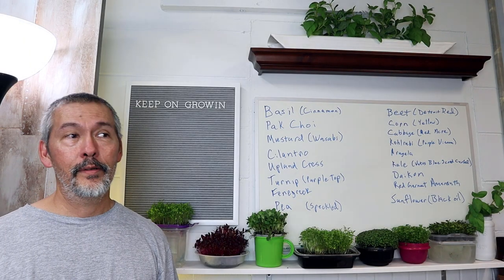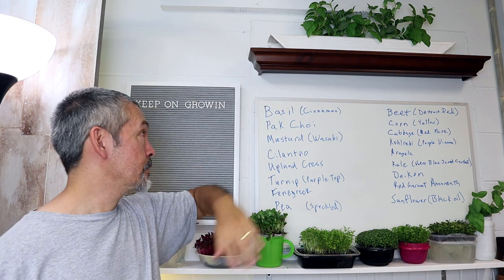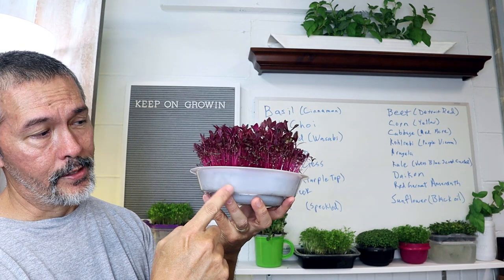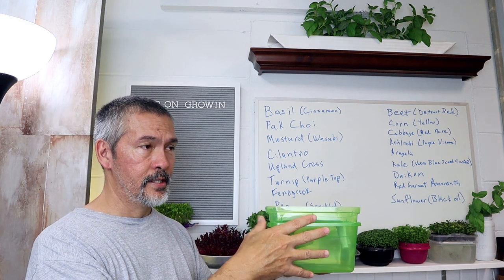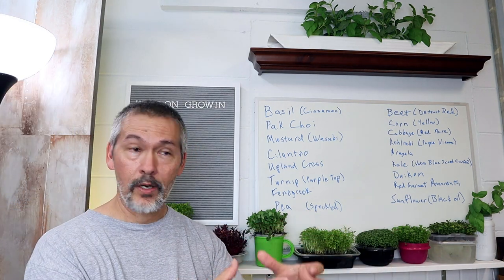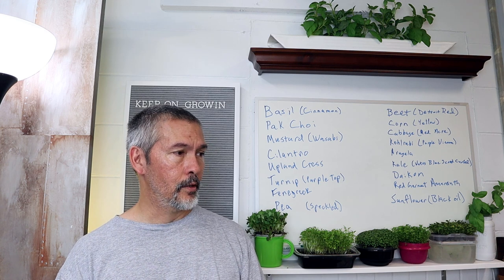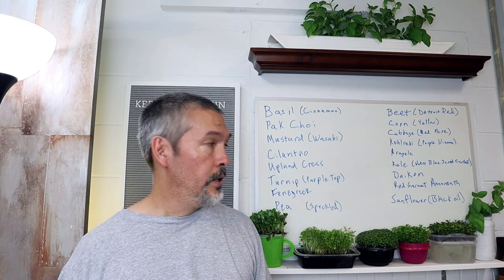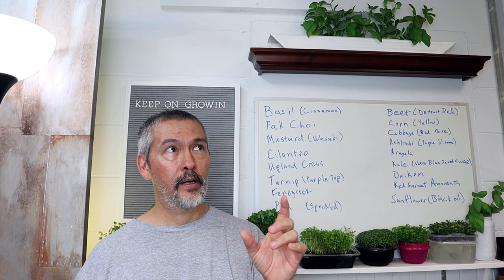Easiest Way To Grow Microgreens, Anyone Can Do It